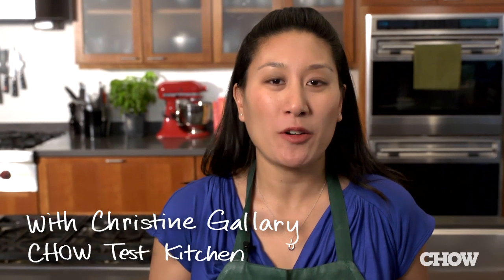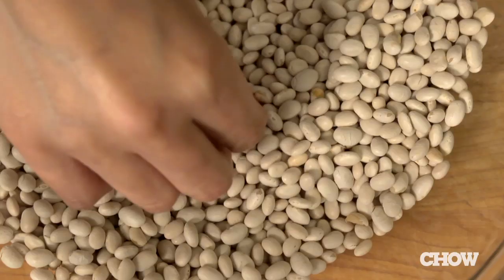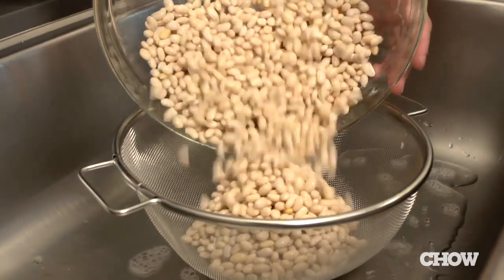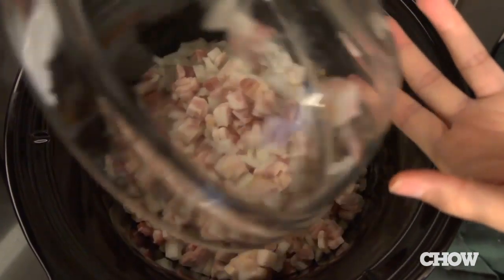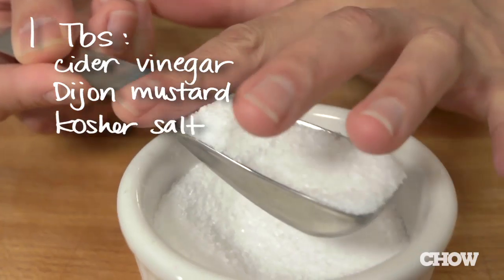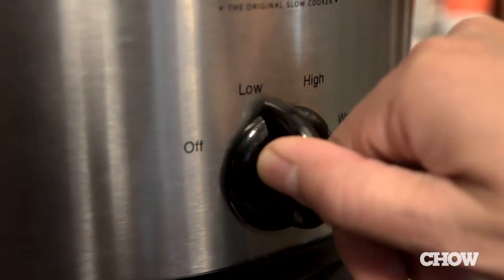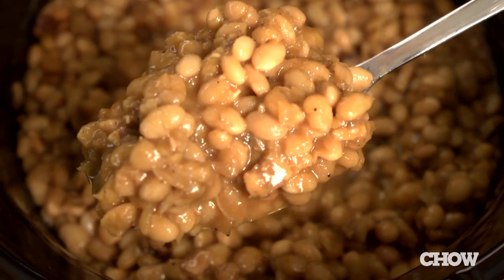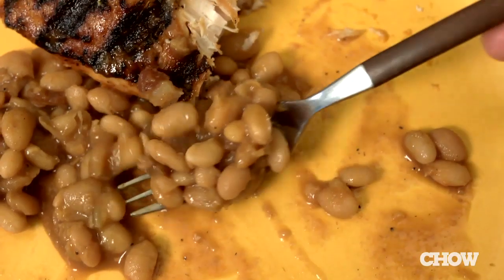How to Make Easy Slow-Cooker Baked Beans - The Easiest Way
Baked beans make a great side dish at a barbecue, but cooking something a long time in a hot oven during summer isn't fun. Using our Easy Slow-Cooker Baked Beans recipe, Christine Gallary of the CHOW Test Kitchen demonstrates how to make a perfect pot of not-too-sweet, creamy beans every time.

Want to make this? Here is the recipe!

The Easiest Way is CHOW's new weekly video series. Every Friday we'll be debuting a new, simple video recipe straight from the Test Kitchen that gives step-by-step instructions along with all the extra information you need to put together a great meal. Check back every week and you'll never lack for dinner ideas again!